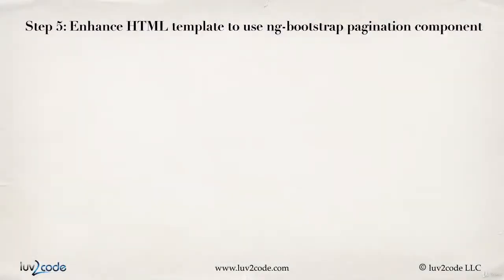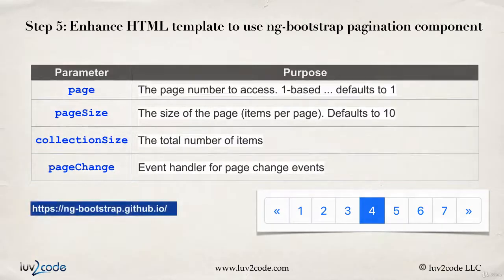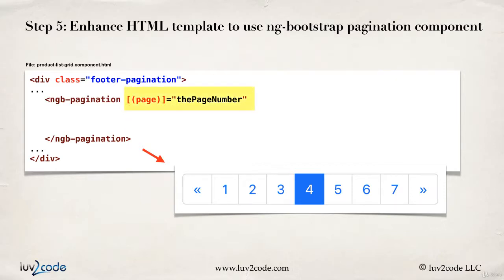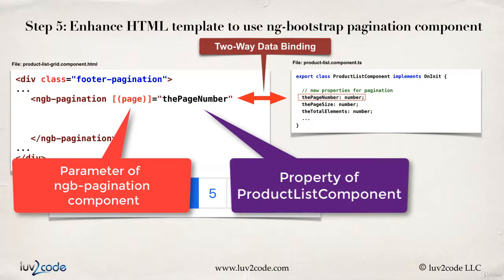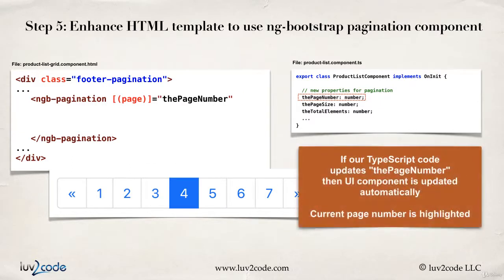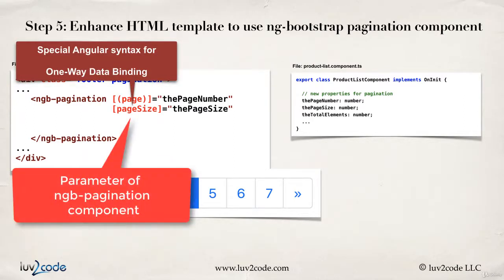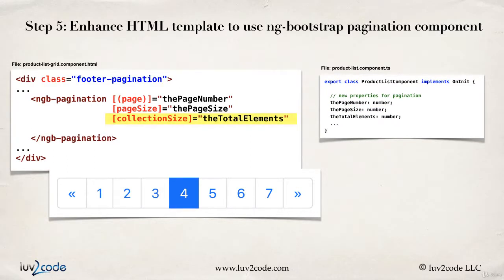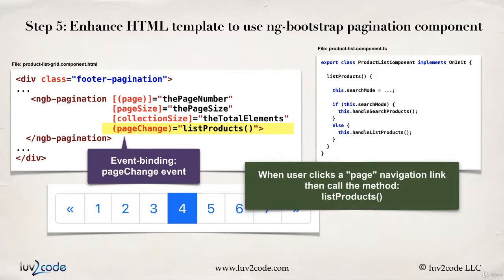003 Angular Project Pagination Development Process Part 2 153